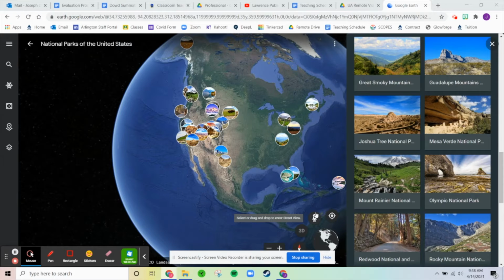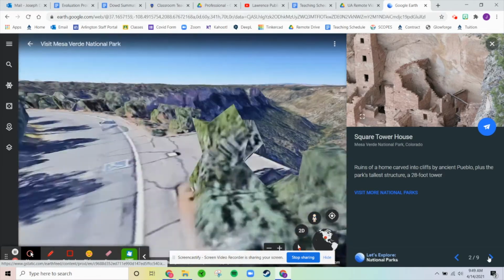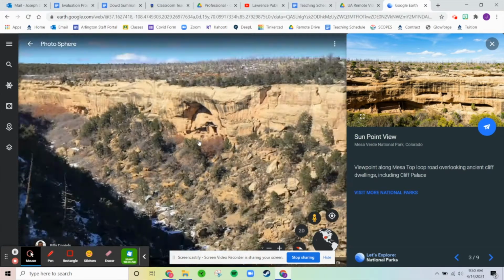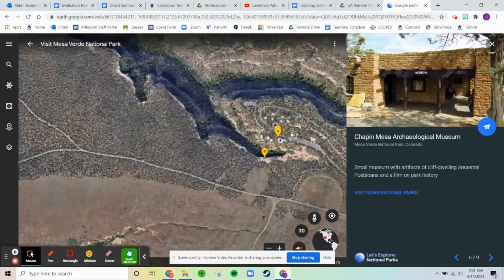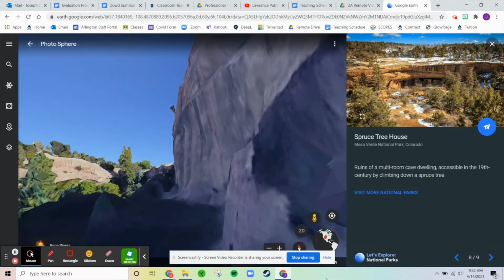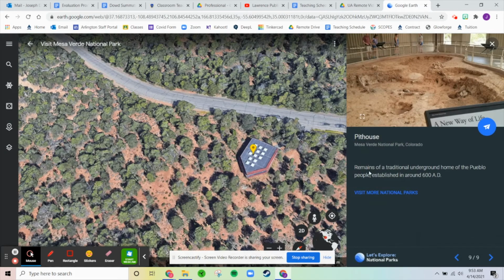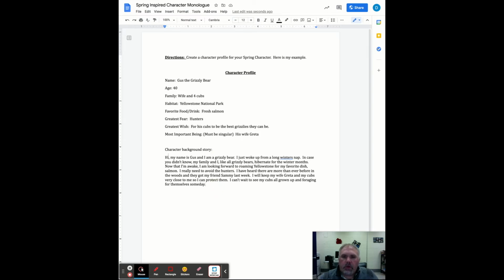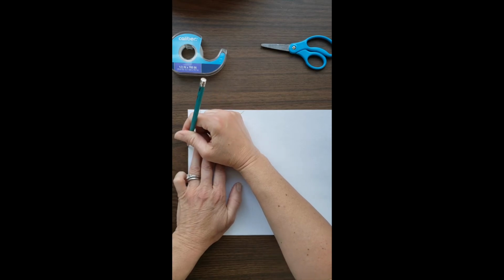Arlington Enrichment TV 4-28-21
Always great Tech Talk, Healthy Snacks and more enrichment from the Arlington Middle School.